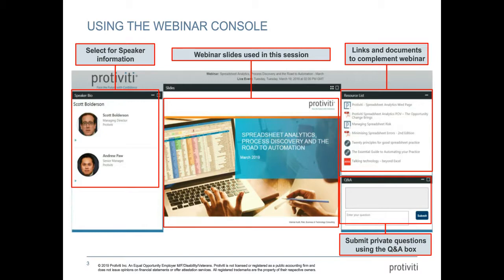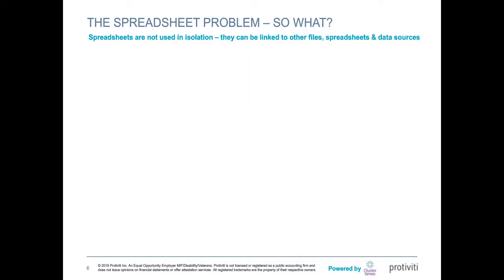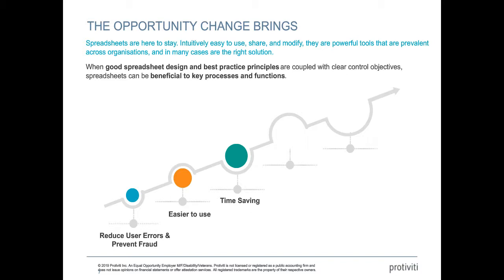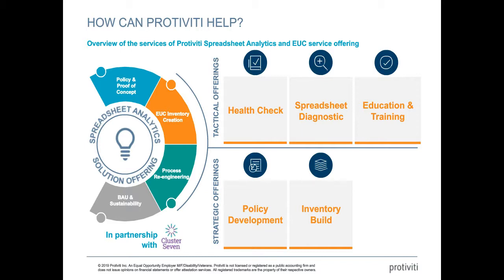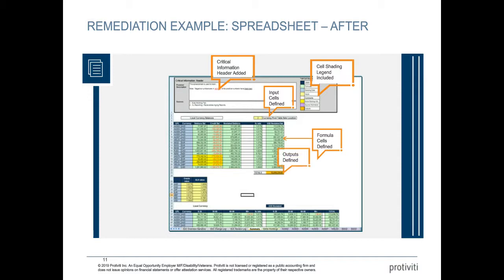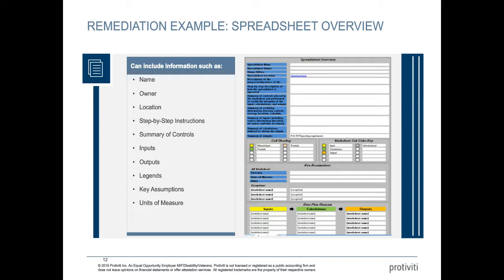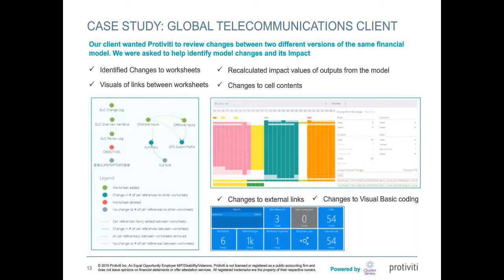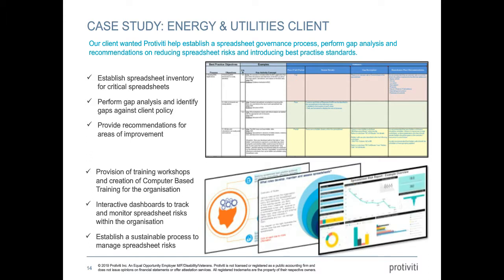Spreadsheet Analytics and The Road to Automation 2019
Scott Bolderson and Andy Paw discuss the over reliance and use of spreadsheets for key business processes and how Protiviti can help with managing spreadsheet risks and implementing controls. We also examine the opportunity to improve key processes through better design and structuring of existing spreadsheets and how technology can be leveraged to increase productivity. We provide case study examples on projects we have undertaken to illustrate how Protiviti has helped our clients. Through this video, we walk attendees through common challenges presented by over reliance on spreadsheets. We explore the circumstances under which spreadsheets can add value, versus circumstances where process enhancements and risk reduction can be achieved by strategically leveraging technology – including opportunities for process discovery / mining and automation.